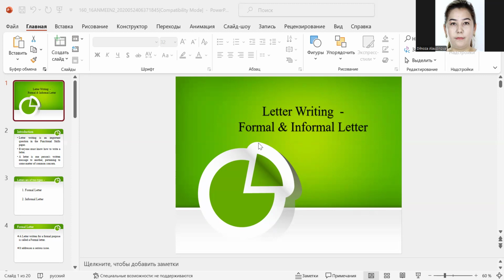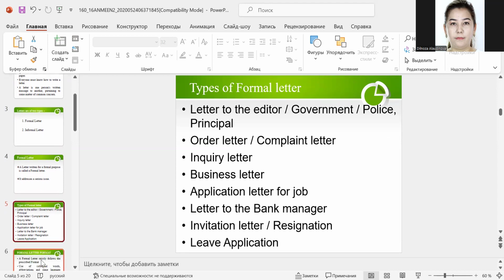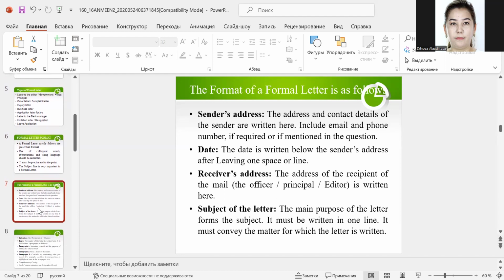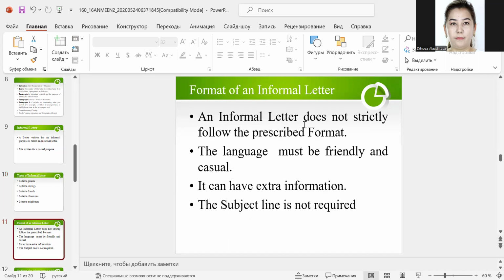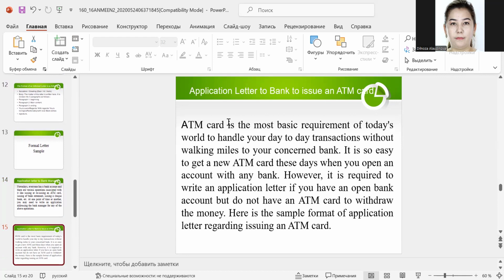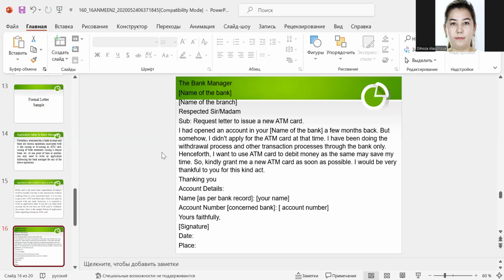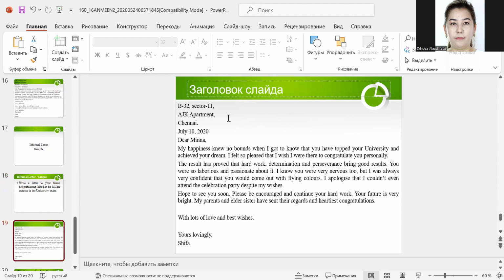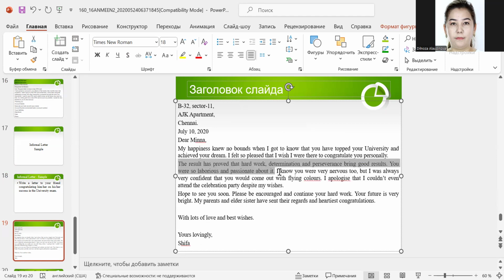Formal and Informal letter types